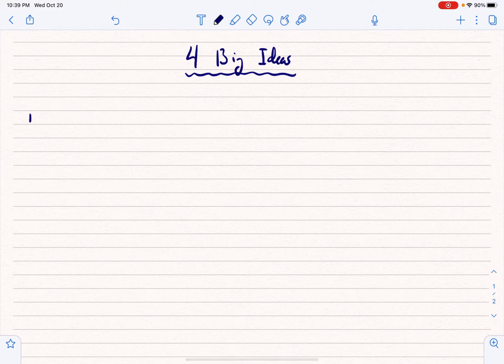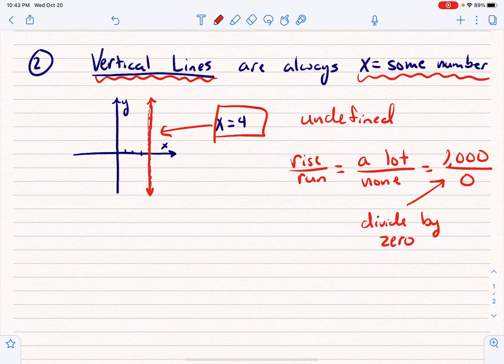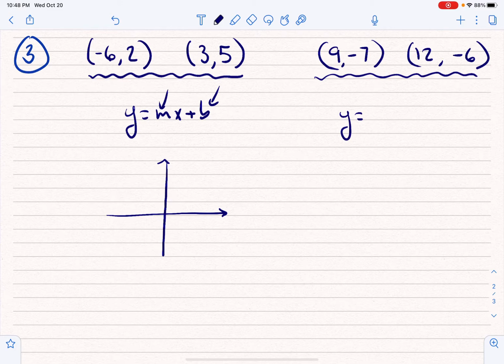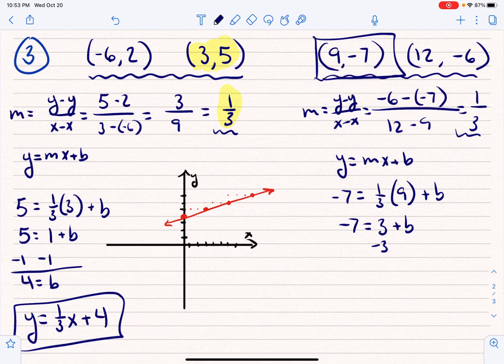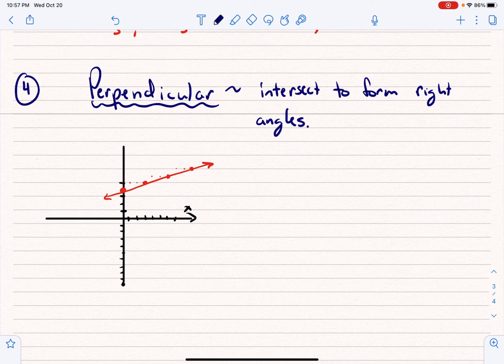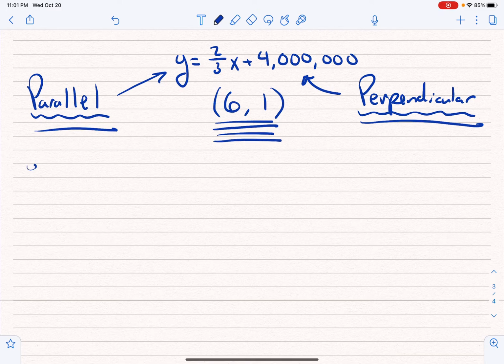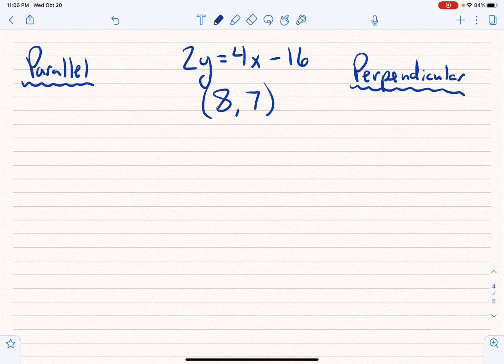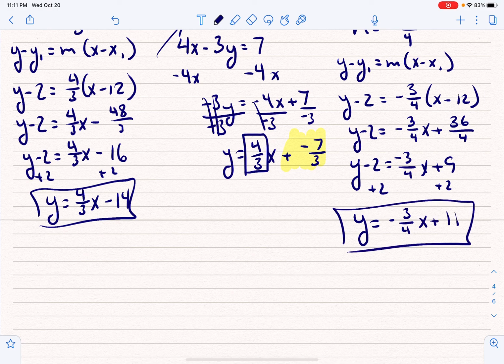Geometry Parallel and Perpendicular Slopes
Four big ideas
In this video we talk about the equations of horizontal and vertical lines. And also, the slopes and equations of parallel and perpendicular lines.